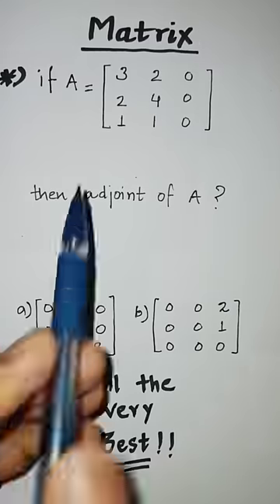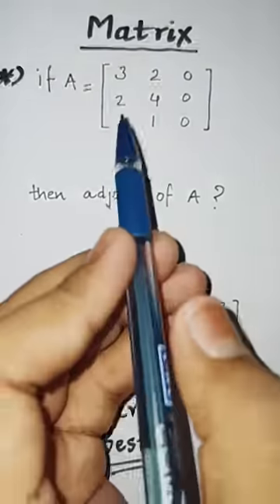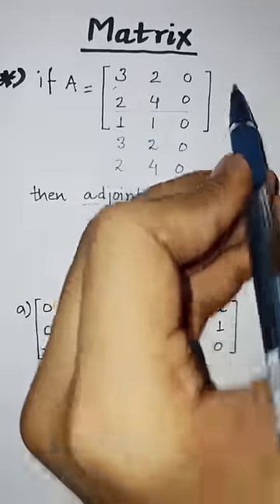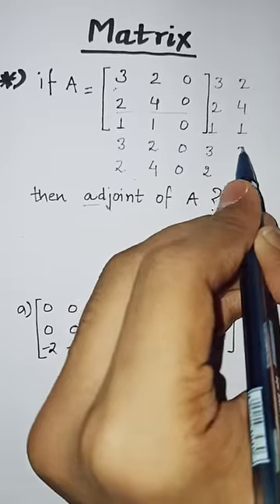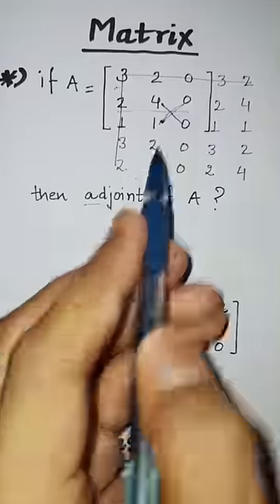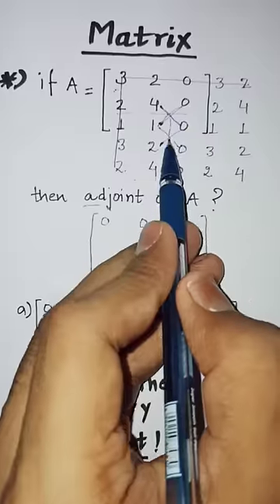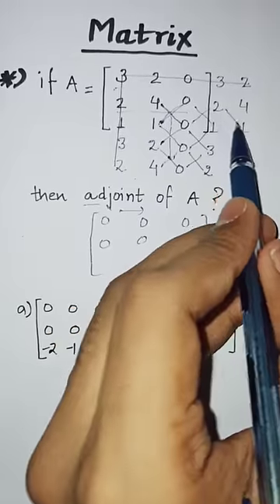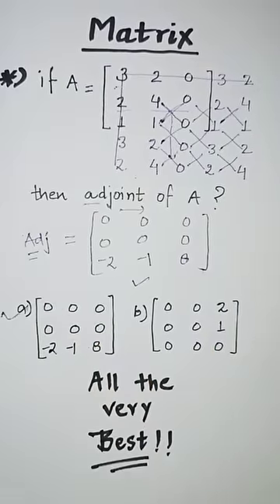MATRICES Trick ( adjoint and inverse ) shortcut FOR NDA/JEE/AIRFORCE/CLASS 12 NCERT maths by tricks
,permutations, combinations, factorial,
permutation and combination class 12, permutation and combination, permutation and
Matrices tricks dear sir,
Matrices tricks Neha mam,
Matrices tricks in Hindi,
Matrices tricks in Telugu,
Matrices tricks for JEE Mains,
Matrices tricks by Dhansu sir,
Matrices tricks for air force,
Matrices tricks for NDA,
Matrices CA foundation,
Matrix tricks dear sir,
Matrix tricks Neha mam,
Matrix tricks in Hindi,
Matrix tricks in Telugu,
Matrix tricks for JEE Mains,
Matrix tricks by Dhansu sir,
Matrix tricks for air force,
Matrix tricks for NDA,
Matrix trick for class 12,